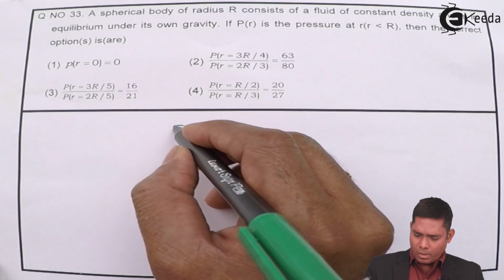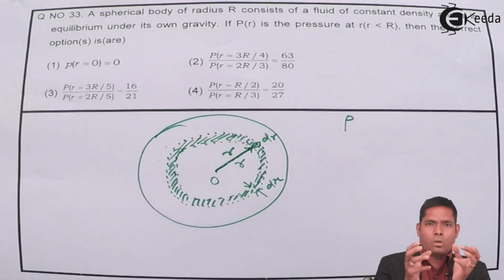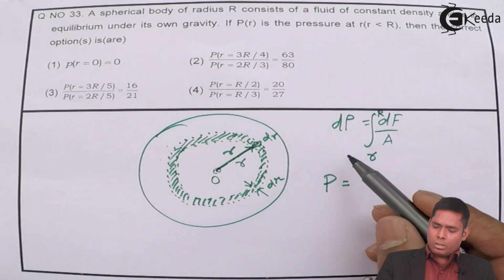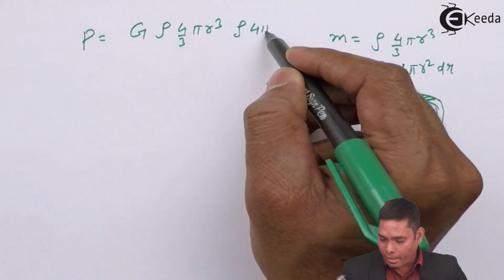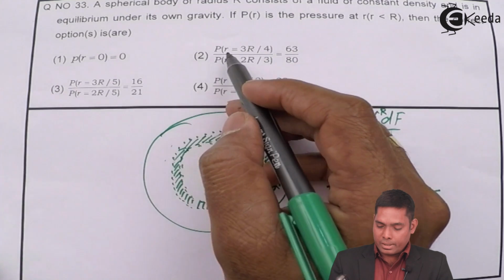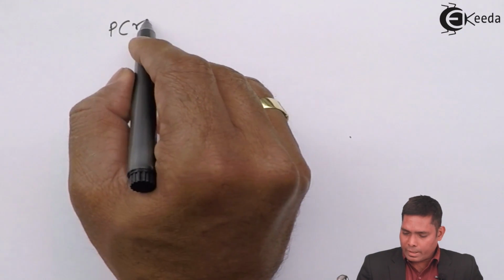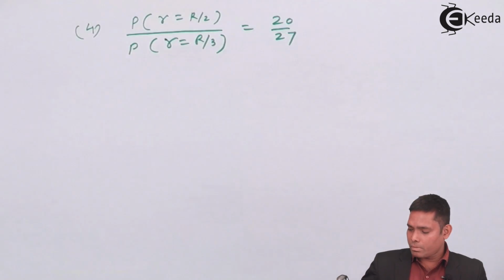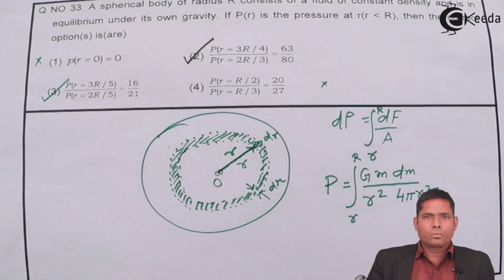IIT JEE Advanced 2015 Physics Solution - Question 33 - IIT JEE Advanced Physics Paper Video Solution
1) IIT JEE Advanced 2015 Physics Solution - Question 31 - IIT JEE Advanced Physics Paper Video Solution

2) IIT JEE Advanced 2015 Physics Solution - Question 32 - IIT JEE Advanced Physics Paper Video Solution

1) IIT JEE Advanced 2015 Physics Solution - Question 34 - IIT JEE Advanced Physics Paper Video Solution

2) IIT JEE Advanced 2015 Physics Solution - Question 35 - IIT JEE Advanced Physics Paper Video Solution

Happy Learning : )